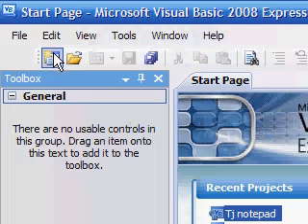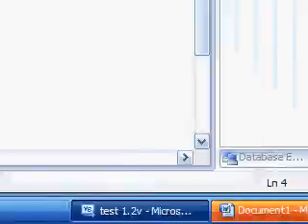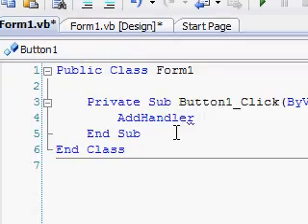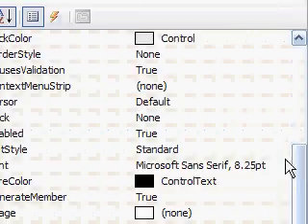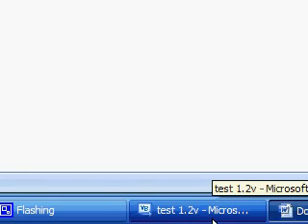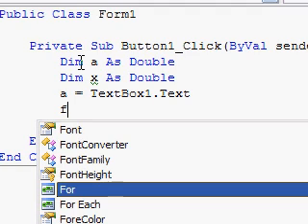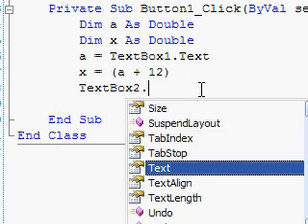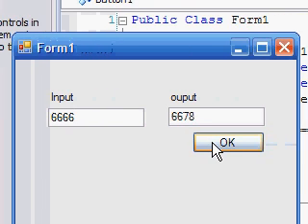VB.net 2008 beginner tutorial part 2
part 2